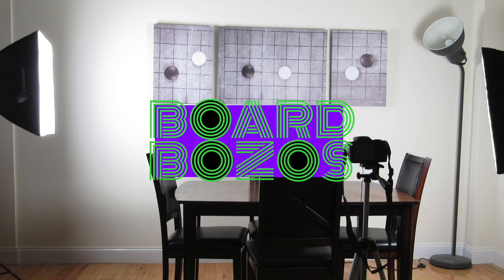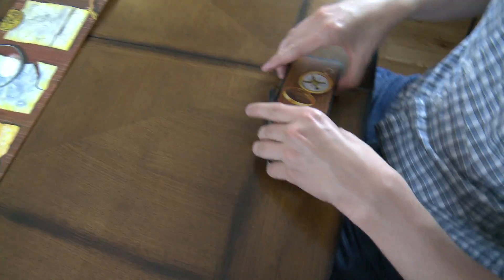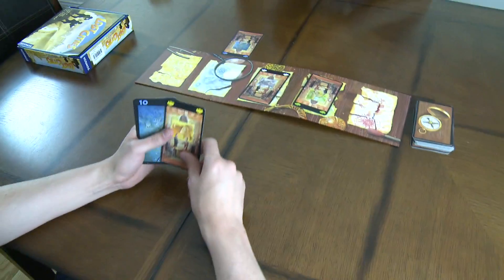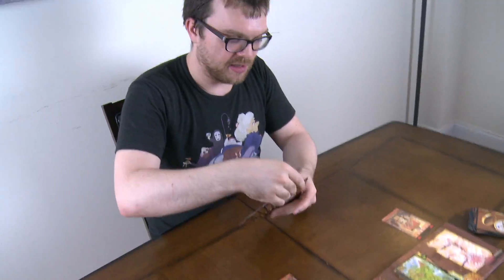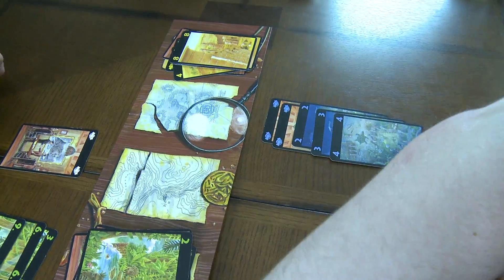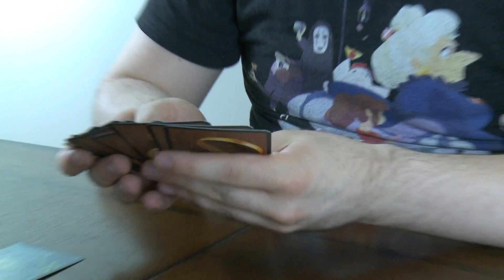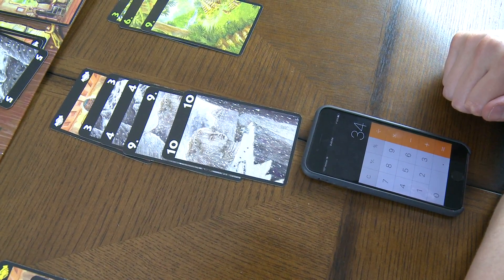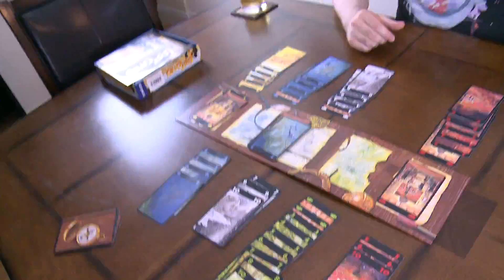Lost Cities (The Bozo Essential Series - Ep. 001)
Episode 1 of The Bozo Essential Series in which we discuss one of the best card games ever designed (besides War and Egyptian Ratscrew).